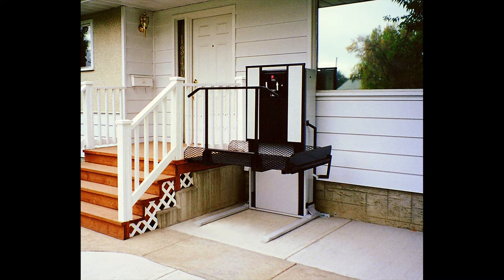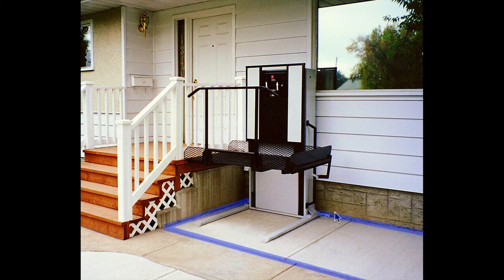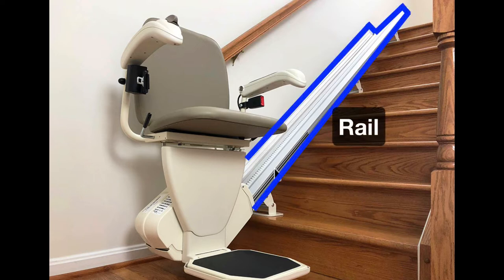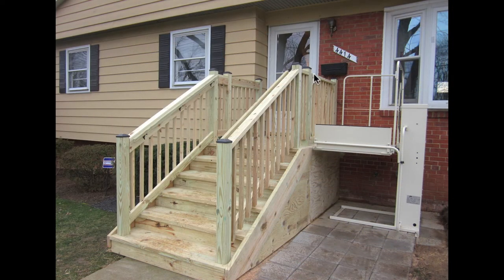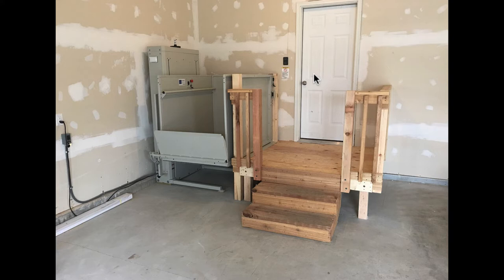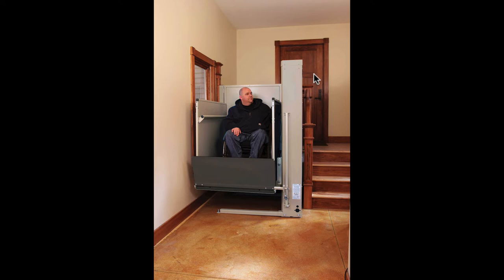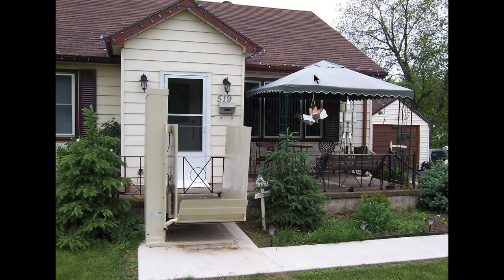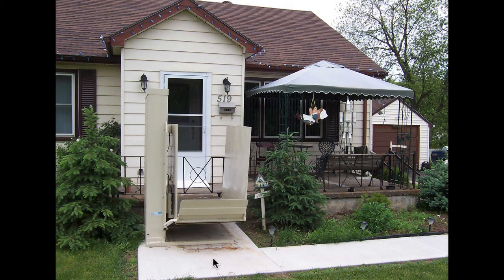Introducing Porch Lifts - Wheelchair Elevators for Your Home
In this video I'll be going over porch lifts, what they are, if you need one, and where to install it. Wheelchair lifts for your home are found in many sizes, and you'll find that they're usually less obtrusive than you'd think. As you'll see in the video, they tend to blend right in!

🚨 This video is part of my _*new course:*_ Aging Well at Home